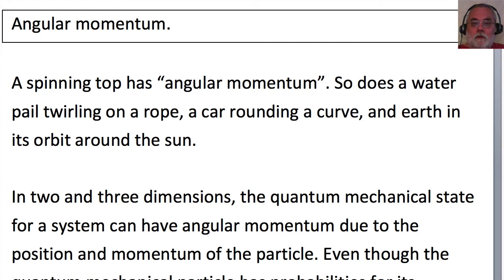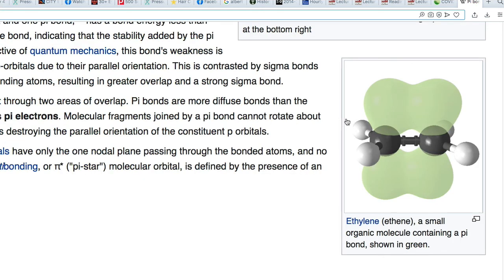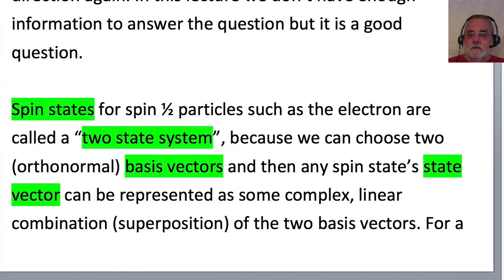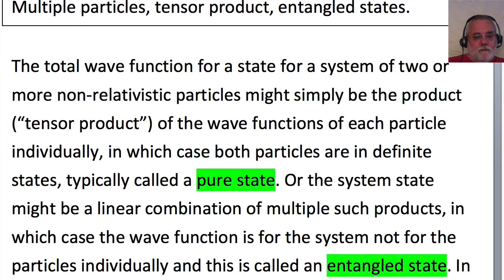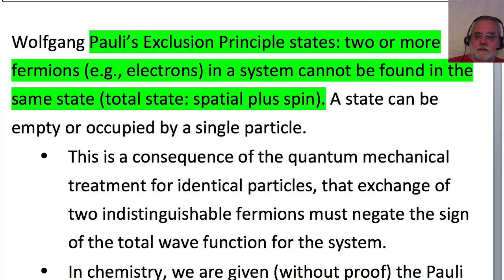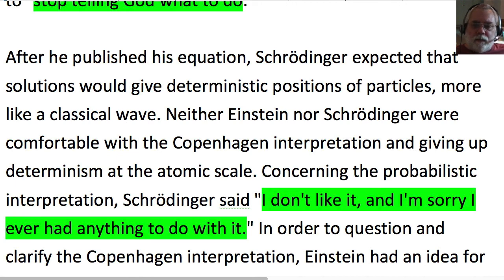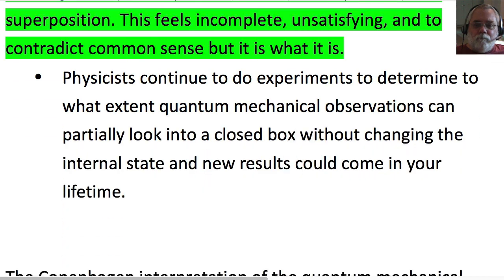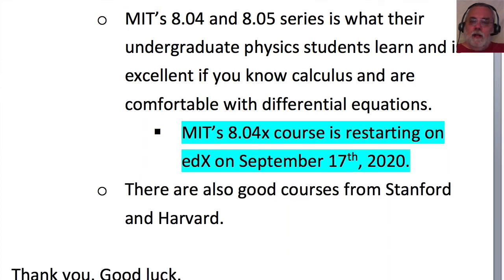Quantum Mechanics in Four Hours, part 4 of 4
"Quantum Mechanics in Four Hours". This is the fourth of four videos. The material is divided into many sections. After any section you could pause and resume at a later time.

This course is targeted at people who are not physicists but have an interest in physics, whether high school graduates, college students, or senior learners. My intention is that all of this material is correct and not dumbed down, but this is not a complete course in quantum mechanics.

Errata: States that I mistakenly called “pure states” should be called product states or factorized states.

Sections:
Angular momentum. 0:00
Intrinsic spin angular momentum. 5:35
Multiple particles, tensor product, entangled states. 14:00
Identical particles. 17:05
Pauli Exclusion Principle. 19:00
Modern quantum mechanical technologies. 21:50
Schrödinger’s Cat. 22:30
Thank you. 31:35
How to learn a little more about Quantum Mechanics. 32:10

The 73-page PDF of the lecture script for the course is